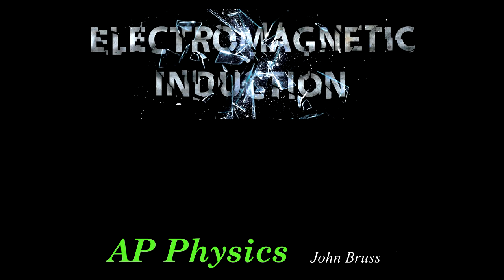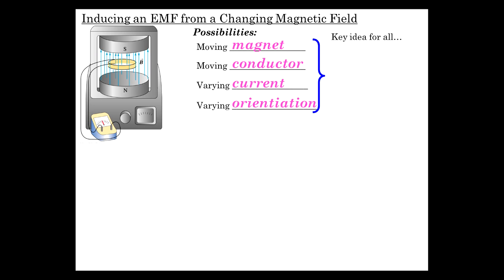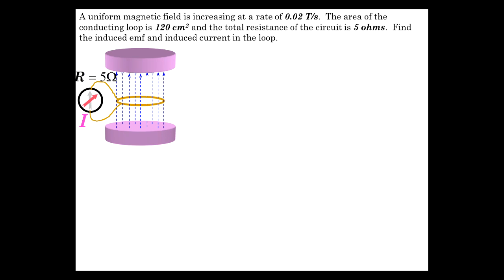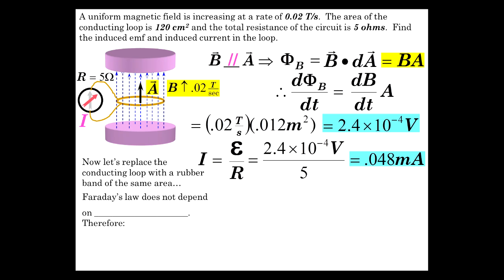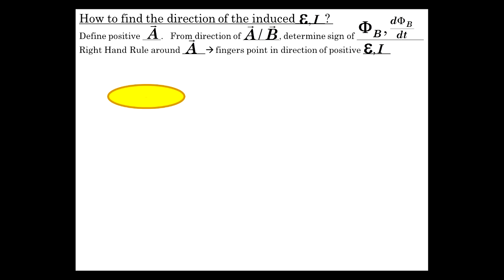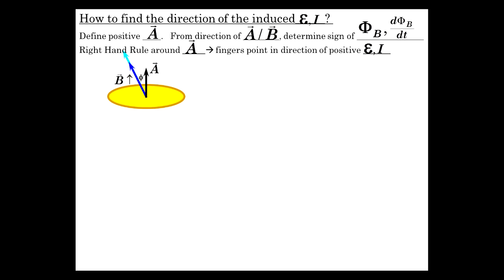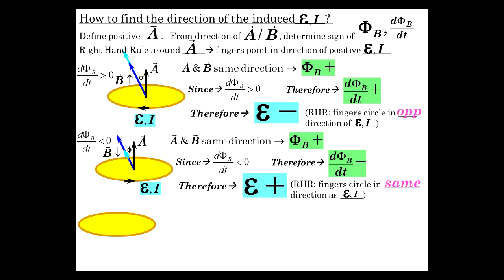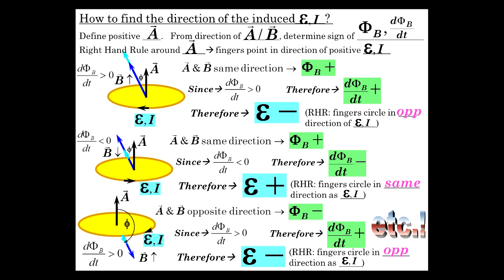Magnetic Induction Part 1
Definition of Magnetic Flux, rate of change in flux, and Faraday's Law in basic form, and the direction of induced quantities defined